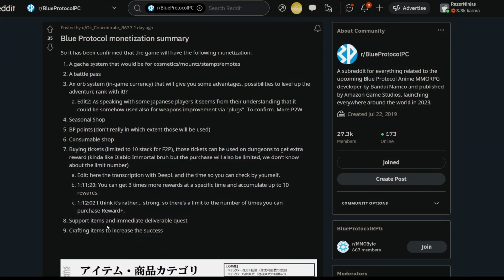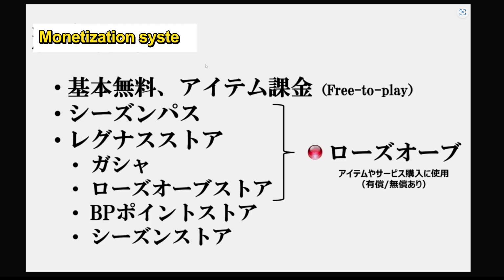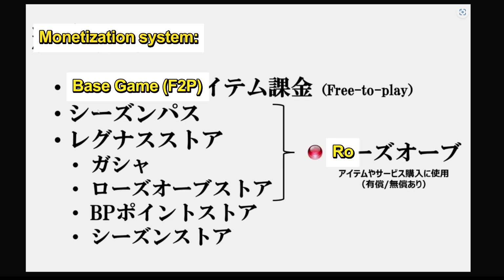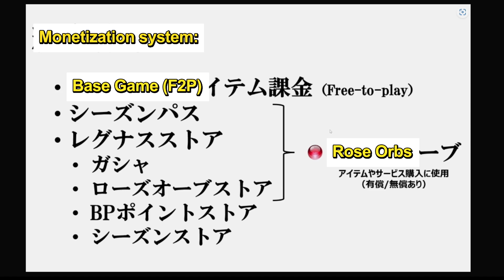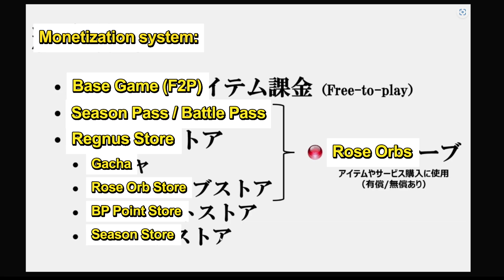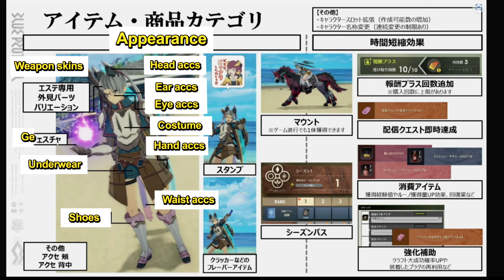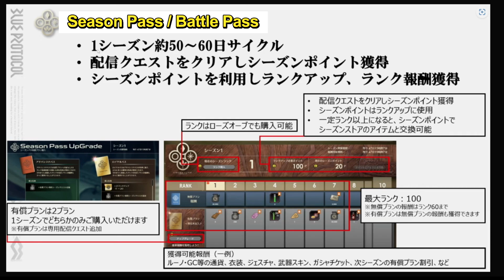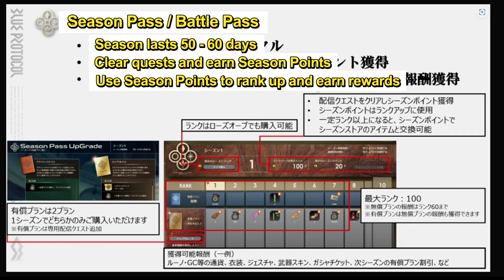Blue Protocol Monetization Explained | Should You Be Worried?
A closer look into the monetization system in Blue Protocol. Pay 2 Win or Pay 2 Progress faster?

Timestamps:
00:00 - The Monetization System
02:31 - Gacha & Cosmetics
04:24 - Progression
07:26 - Season Pass
11:20 - Weapon Crafting